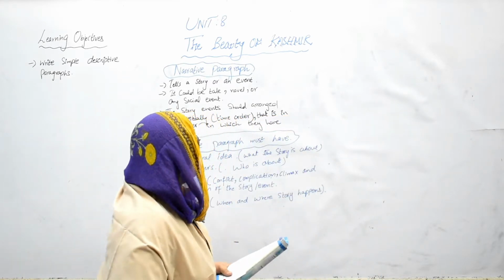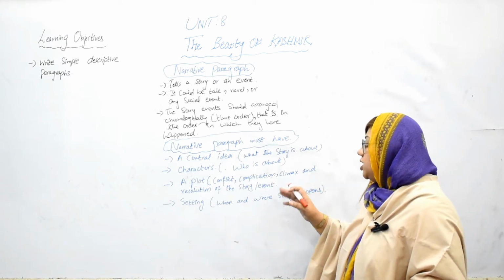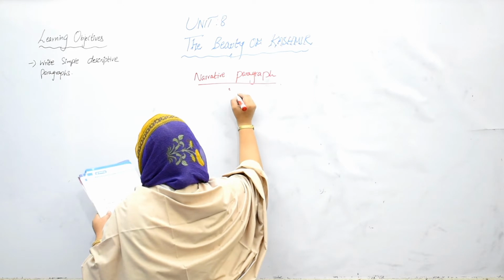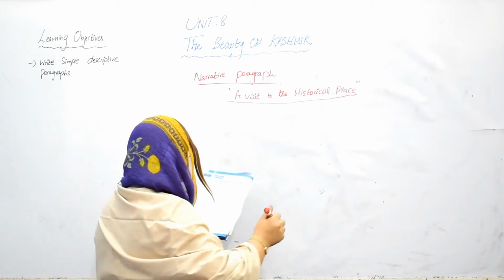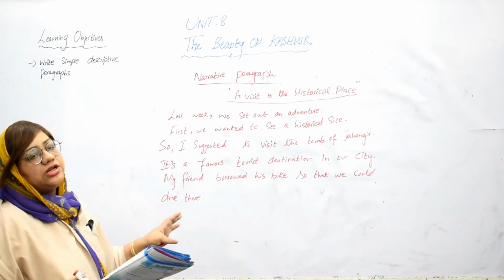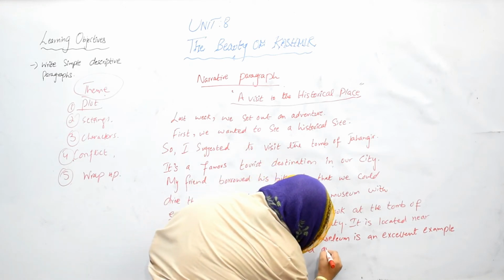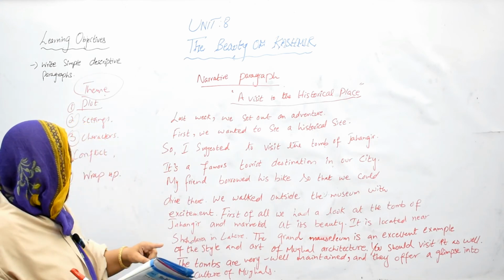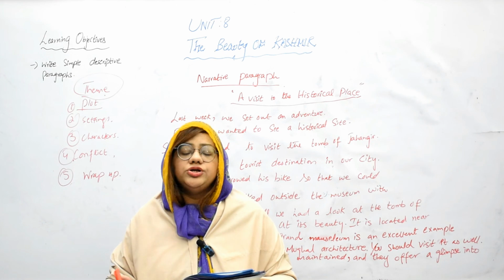Eng Grade 4 unit 8 V 5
The Beauty of Kashmir
English Grade 4 unit 8 V 5